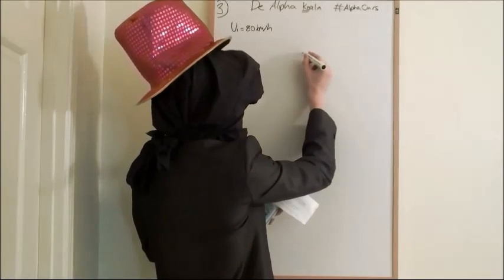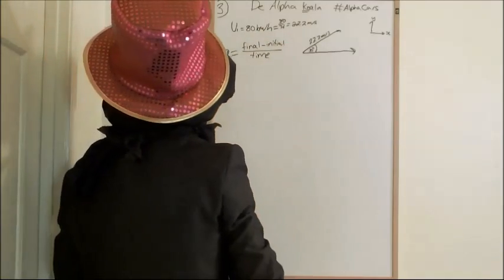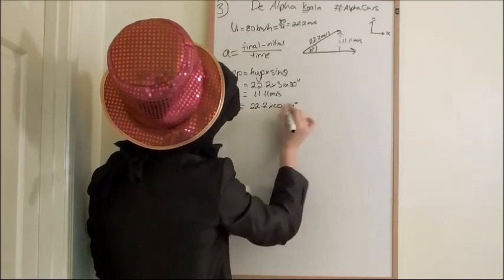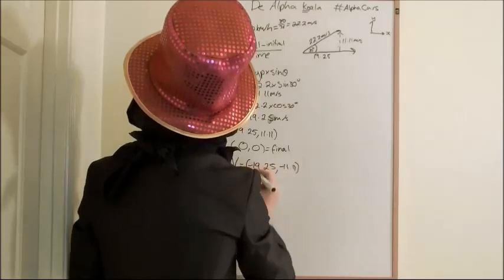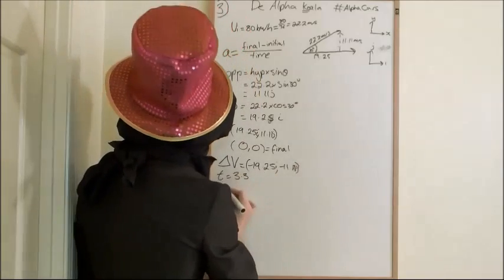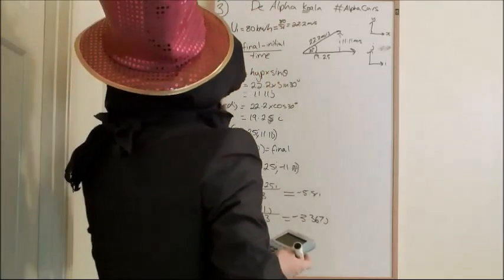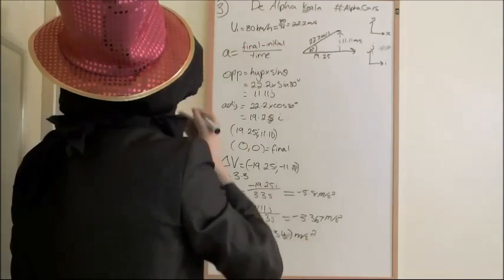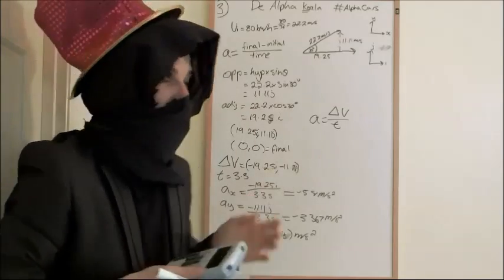AlphaKoala 2 Dimensional Changes in Acceleration Question 3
Hey guys. Just a quick video to cover a topic many of you were having trouble with.